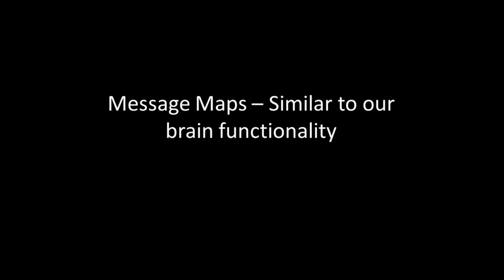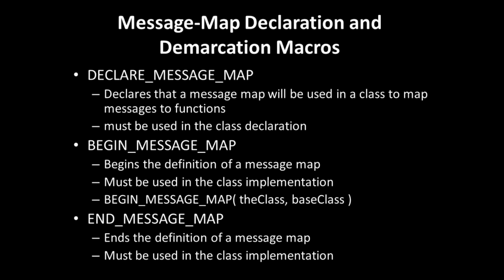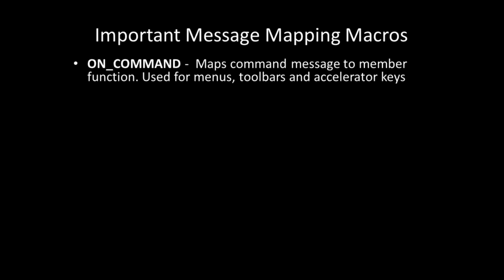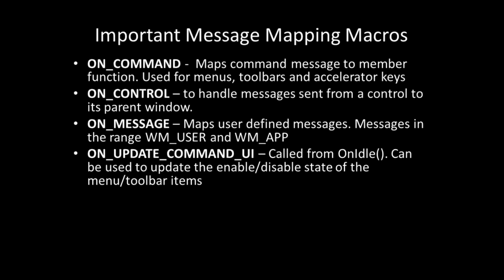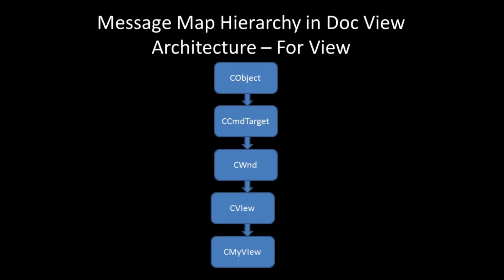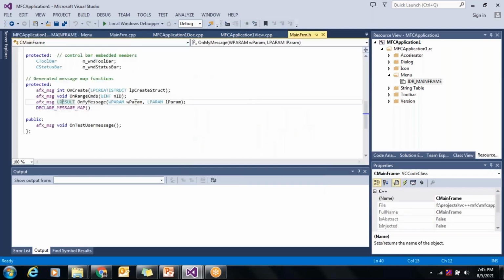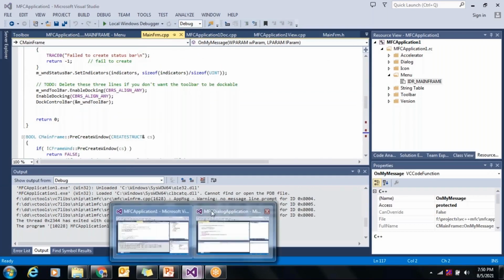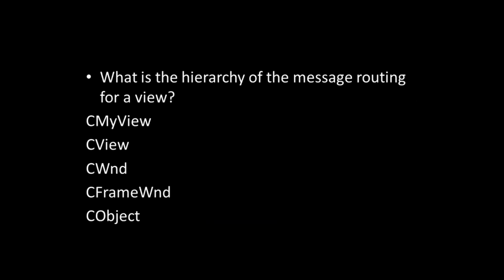Message Maps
Go through this video to understand message maps. What is message map? How is it similar to our brain functionality? Various macros used,
sample code to showcase various types of messages. to know about document view architecture,
to know about MFC class hierarchy.